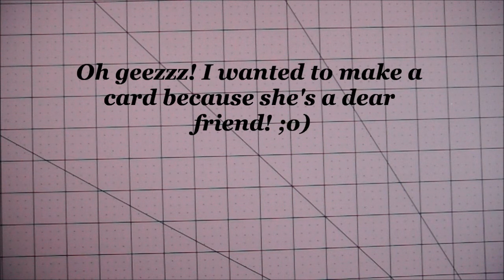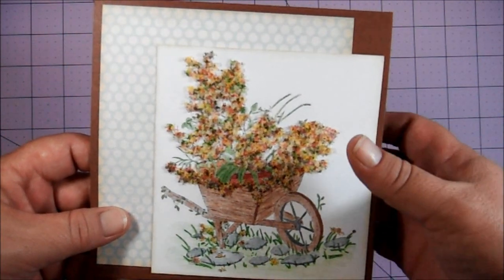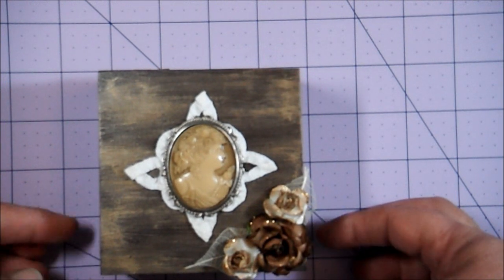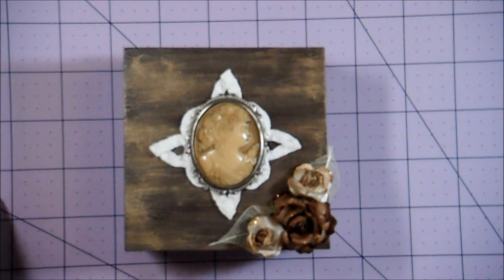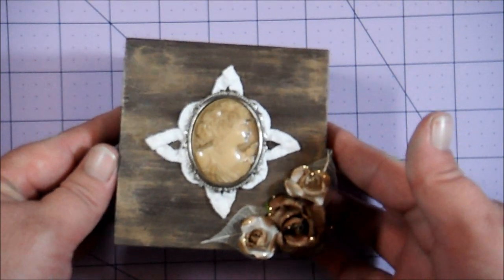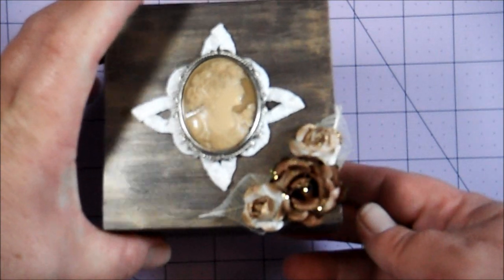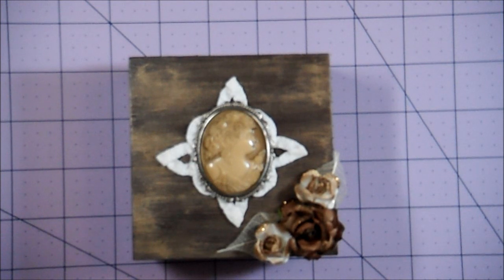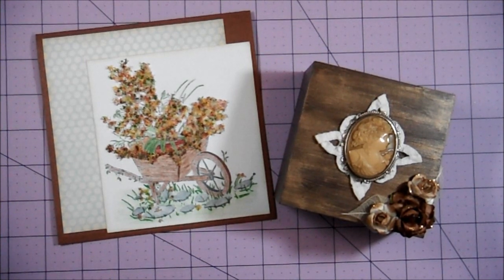Vintage Box and Anniversary Card For Sybil (JandSib80)